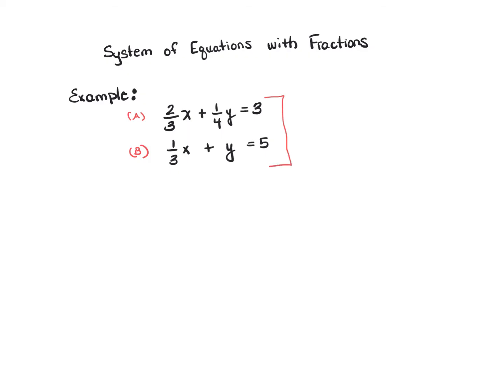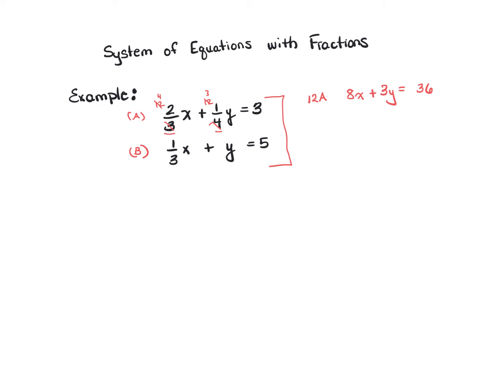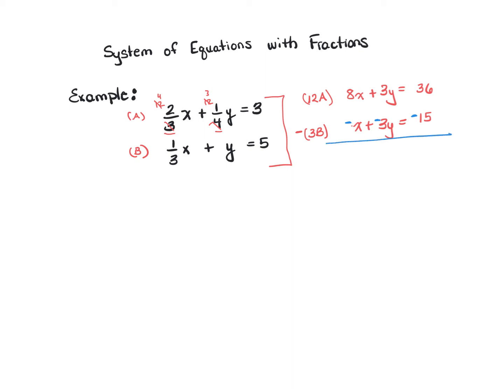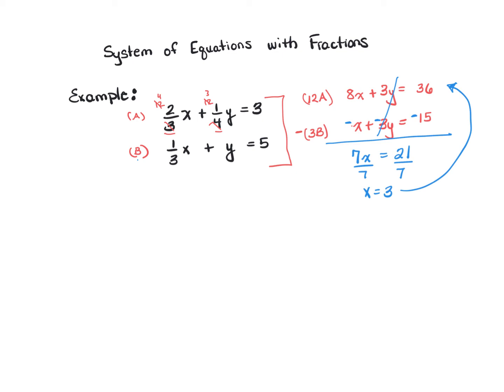System of Equations with Fractions